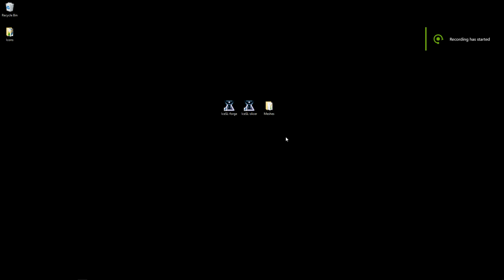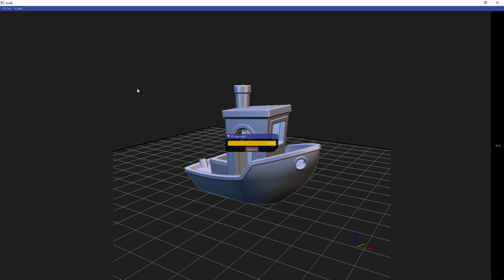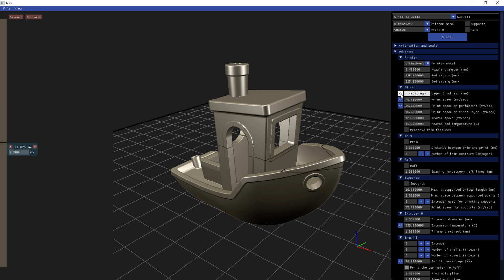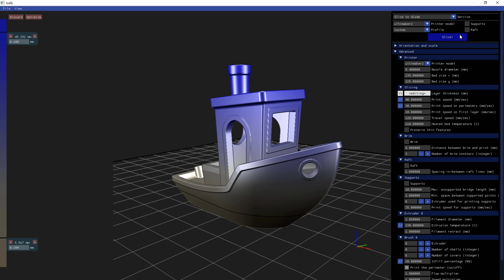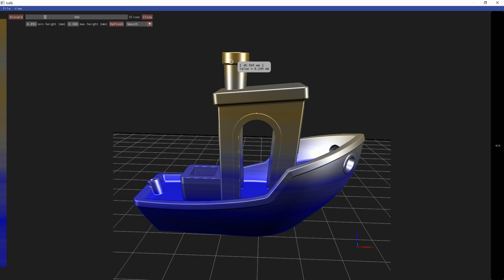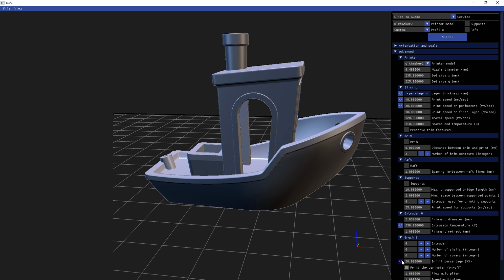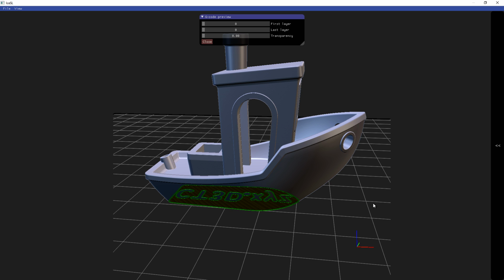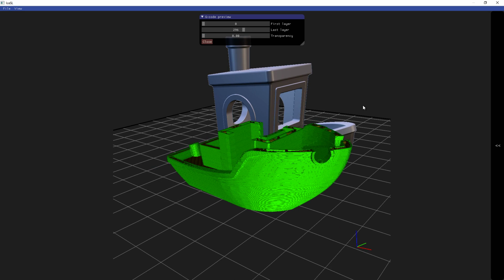IceSL 2.1 overview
This video gives a brief tour of the main features of IceSL 2.1. Per-layer settings for smooth adaptive slicing, progressive infills, and the new (localized!) UI with tooltips.